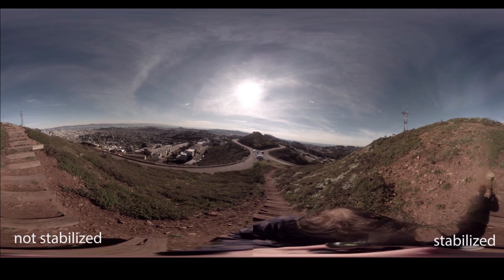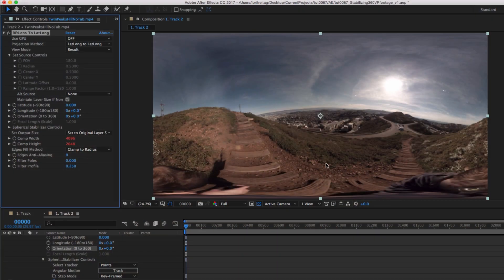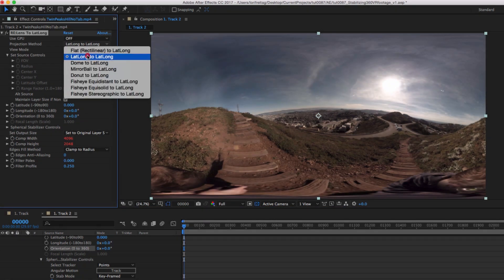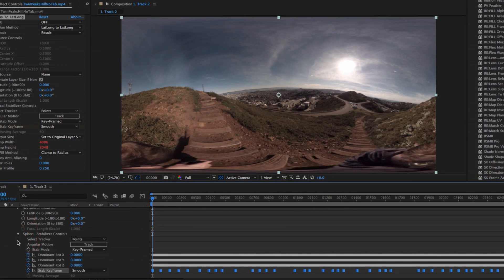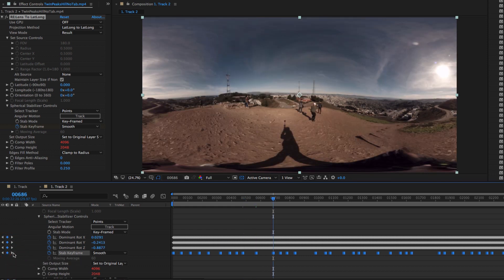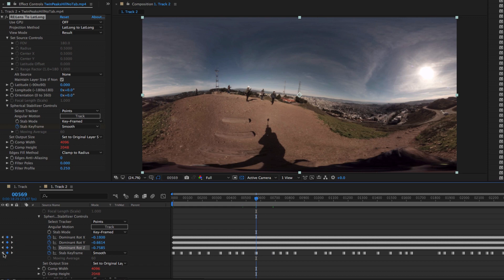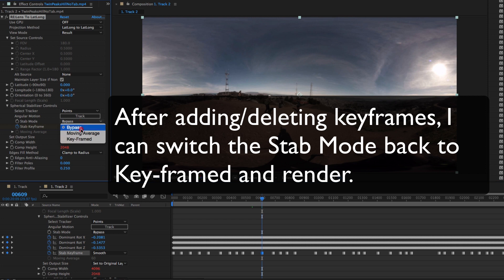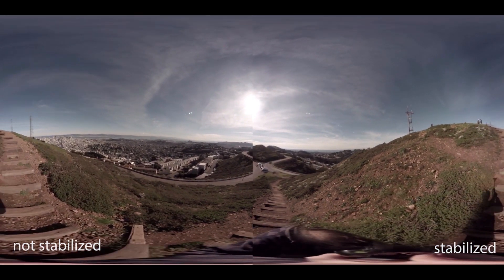RE:Lens – Stabilizing 360 VR tutorial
In this tutorial, you will learn the basics of how to use the "Spherical Stabilization" feature within RE:Lens Superfish, ToLatLong and FromLatLong.